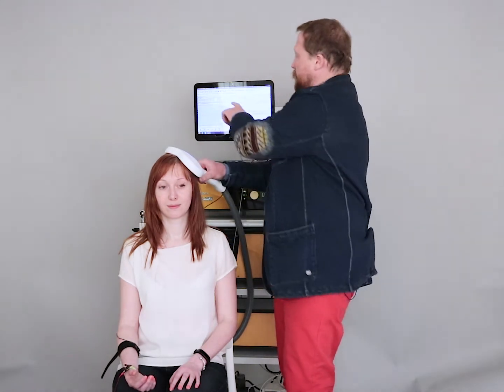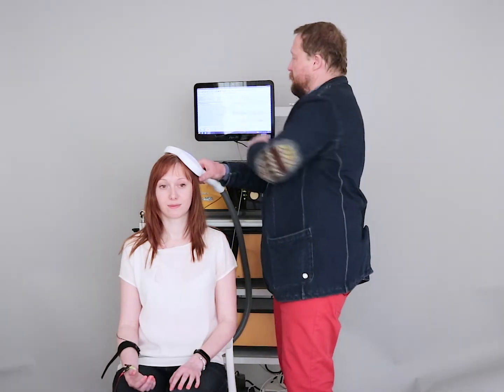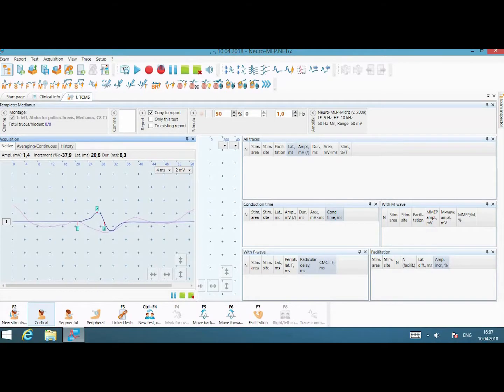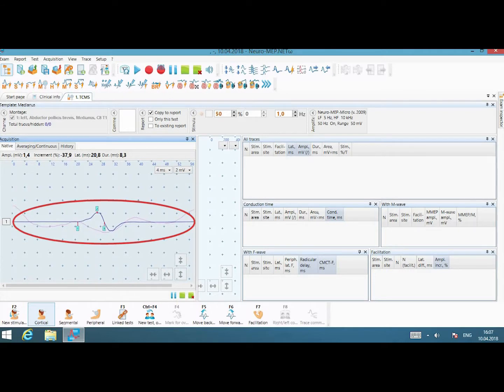TMS: MEP Registration